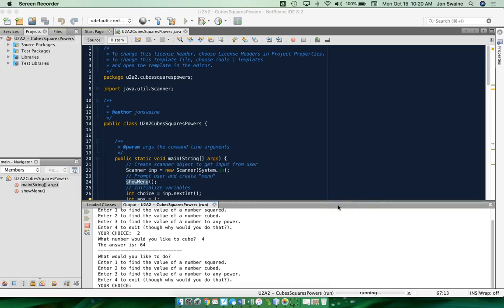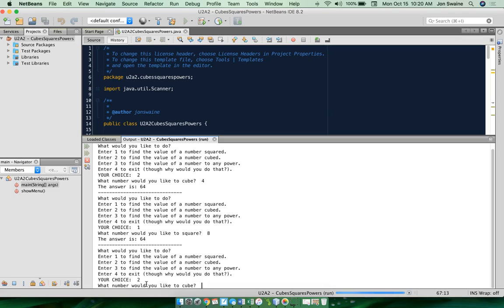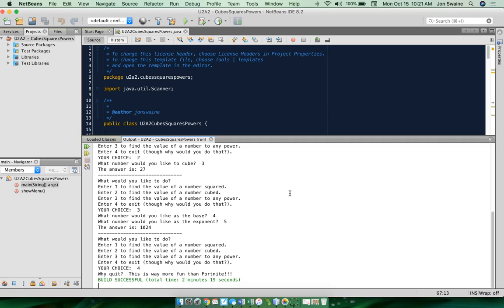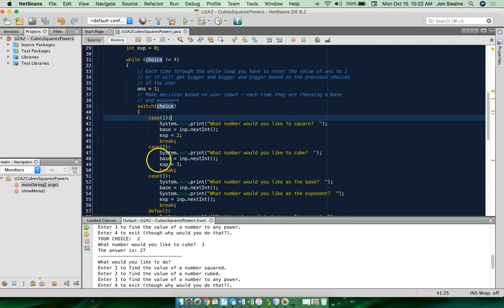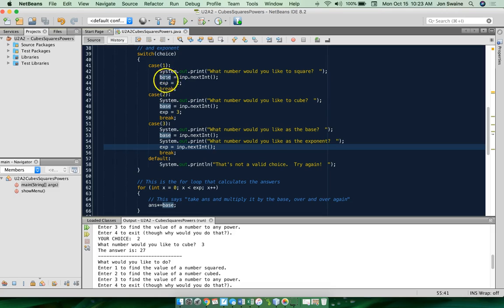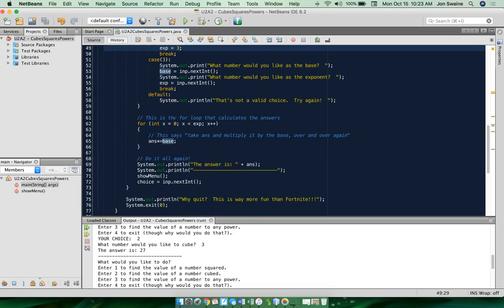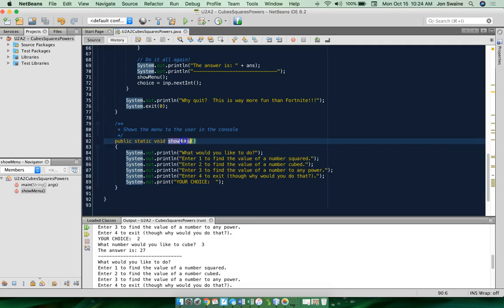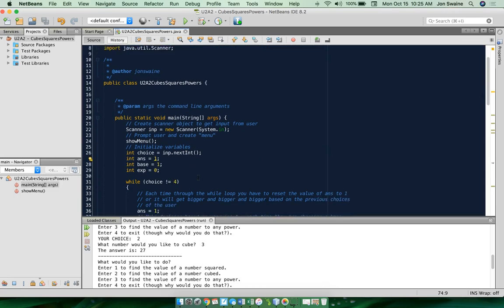Java Programming - Using the Math Library for Cubes, Squares and Powers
This video shows the answers to an exercise where students had to use the math library to solve problems involving cubes, squares and powers.